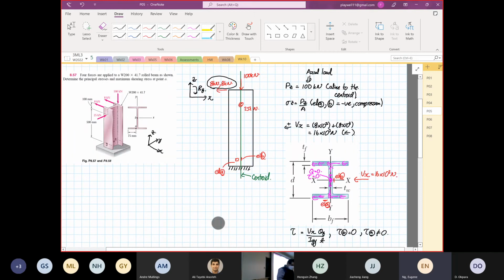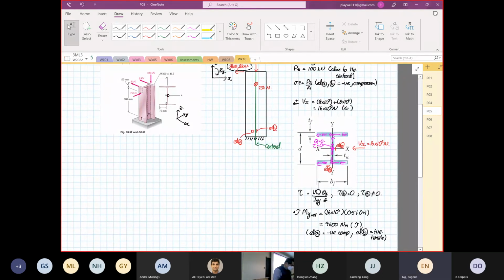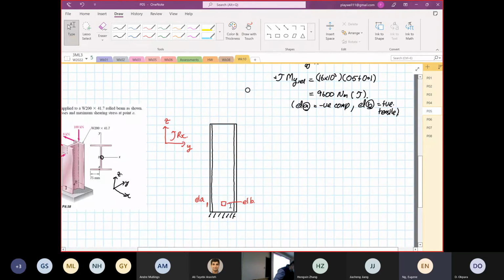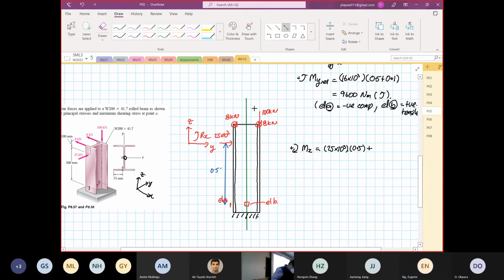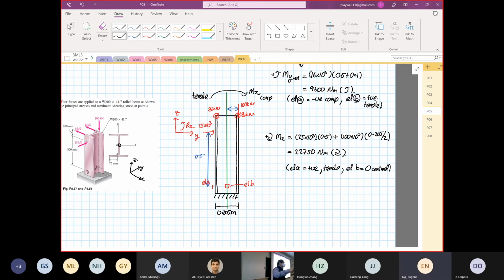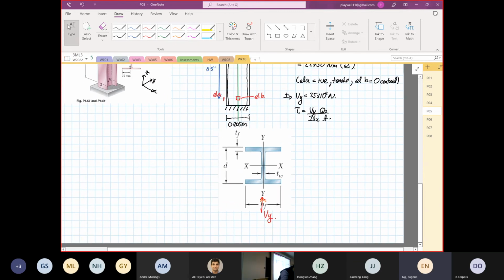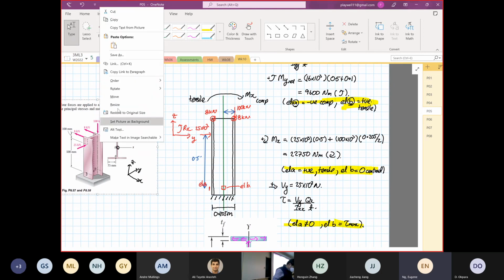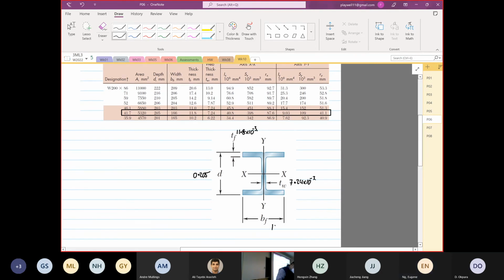Wk10 Comb Load P08